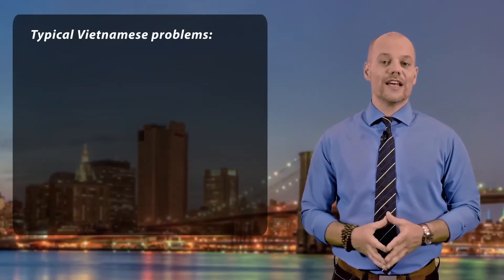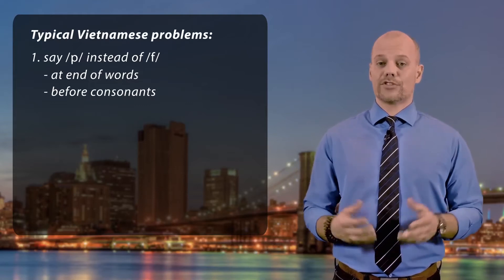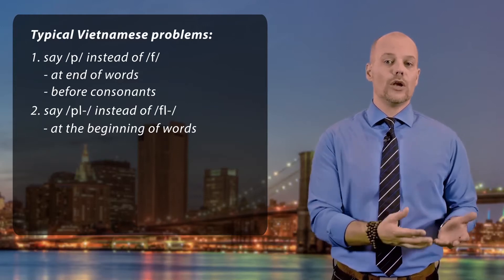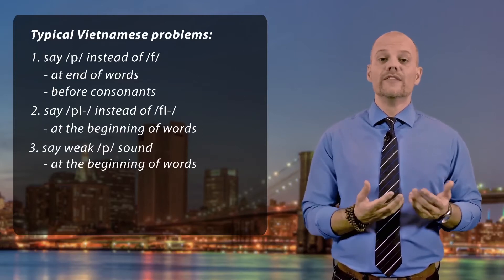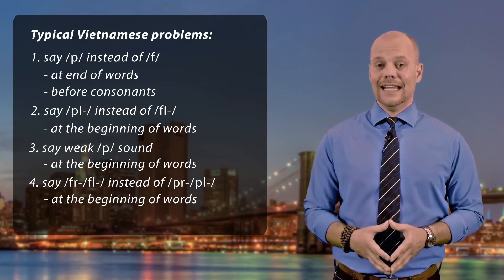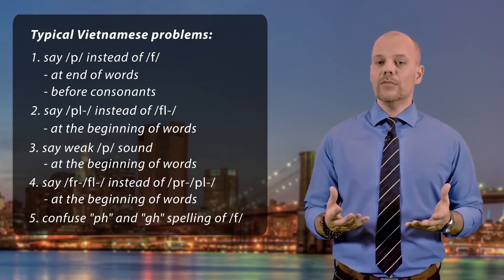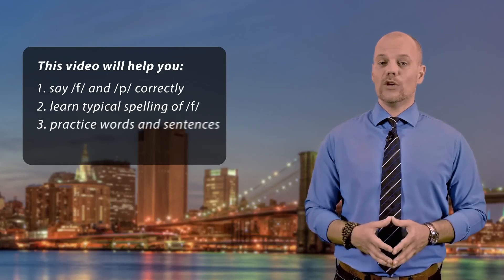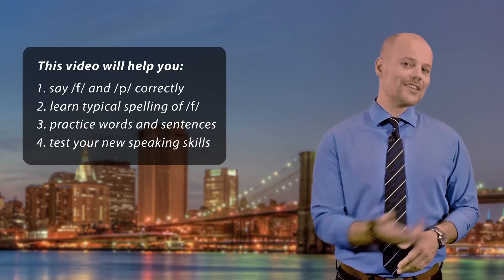Bài #10 (2/13) - Âm /f/ & /p/: Các lỗi người VN thường mắc phải - Phát âm tiếng Anh giọng Mỹ